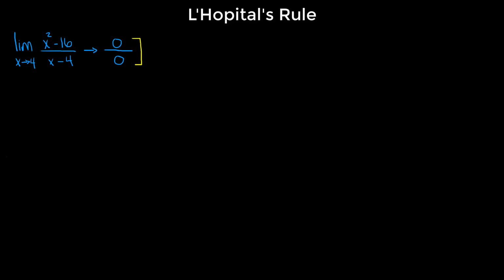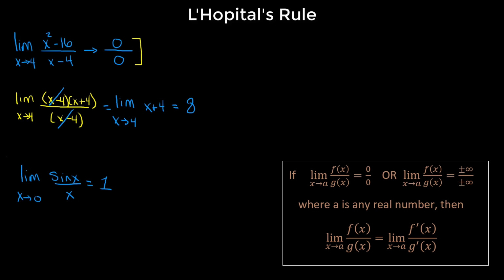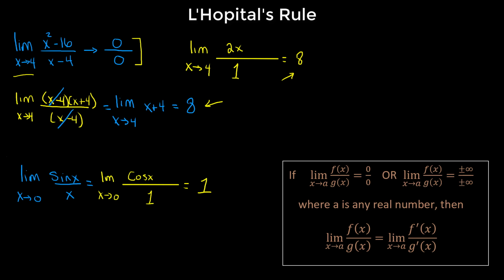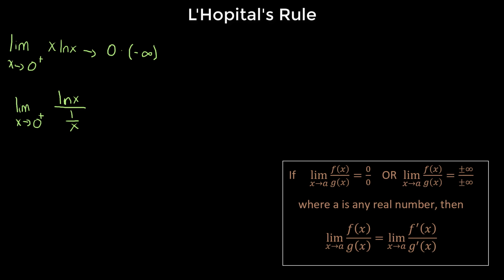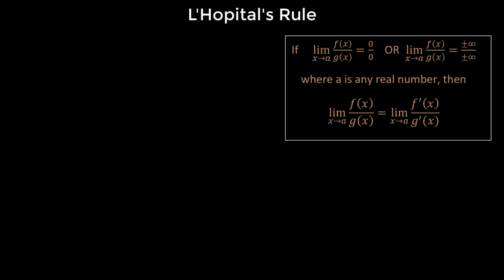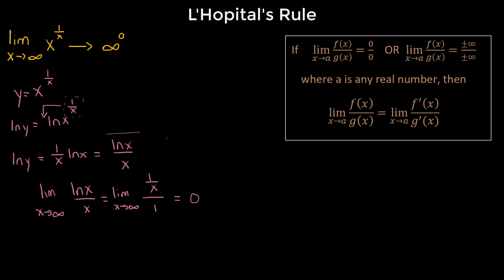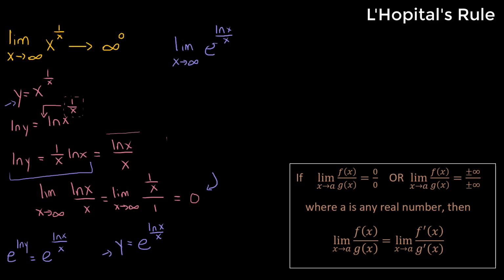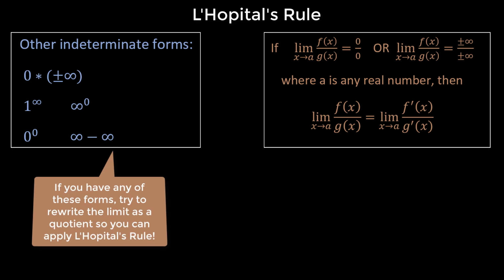L'Hopital's Rule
Watch as Duran Learning shows you how to tackle L'Hopital's Rule!